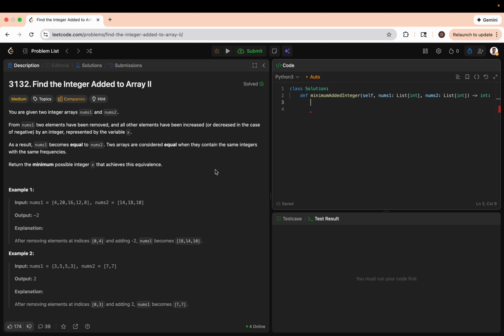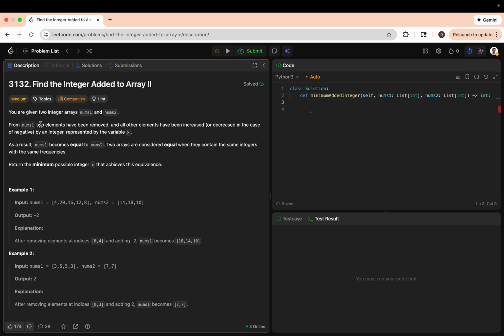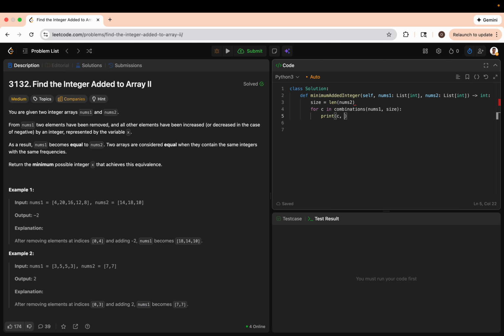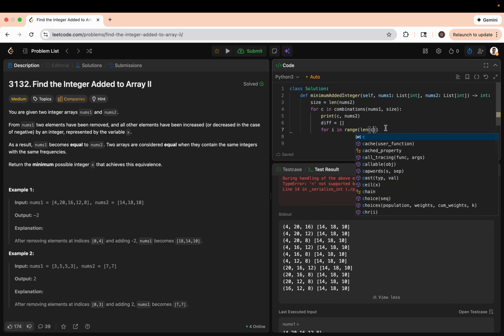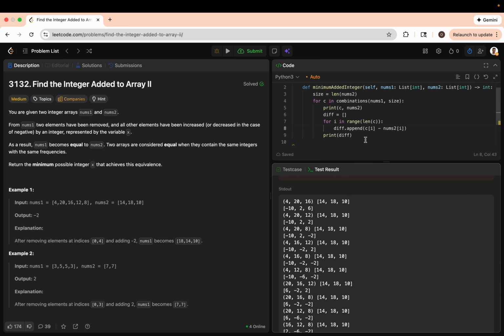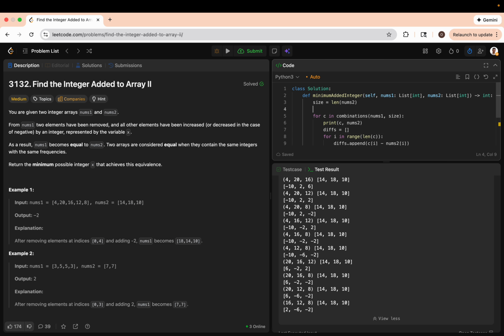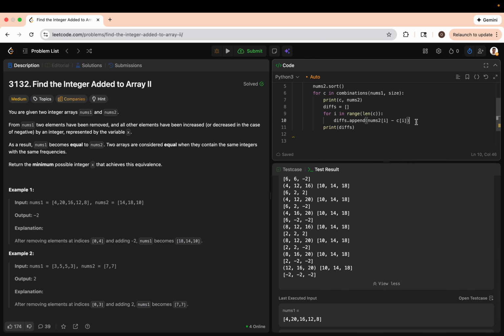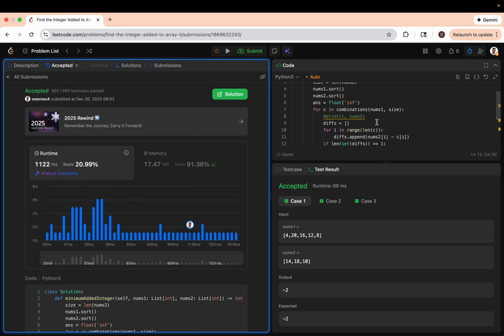Find The Integer Added to Array II